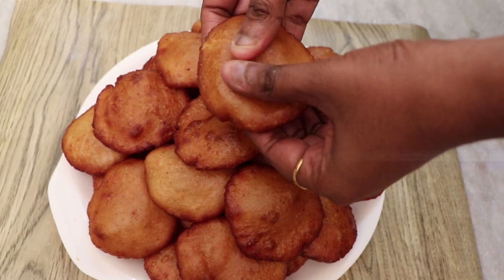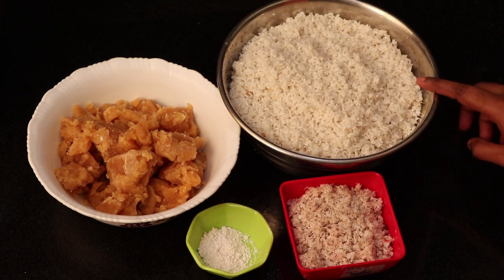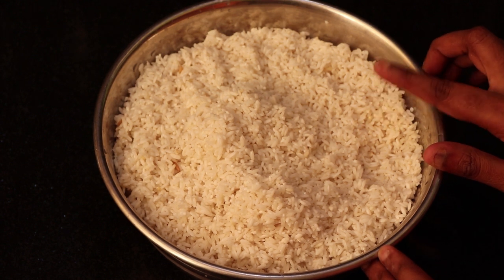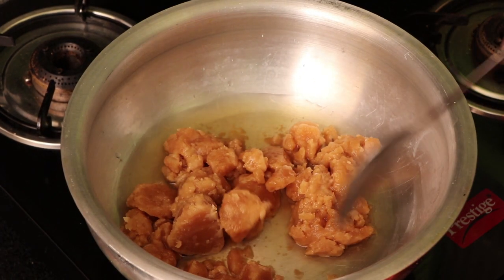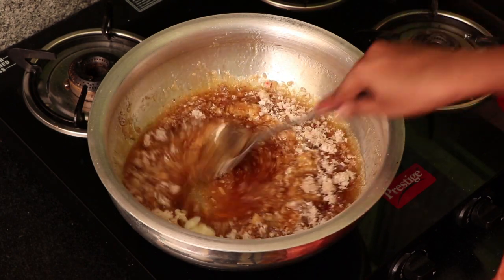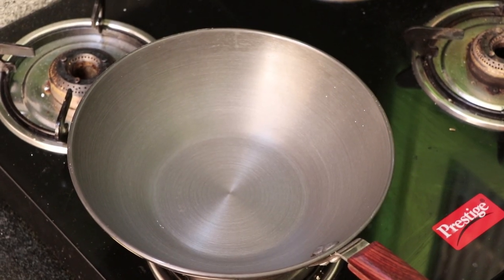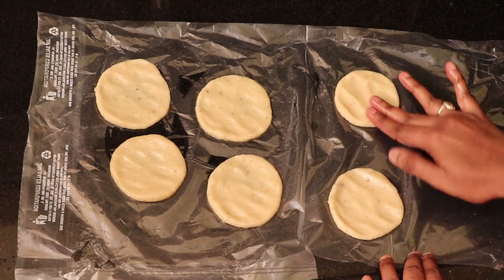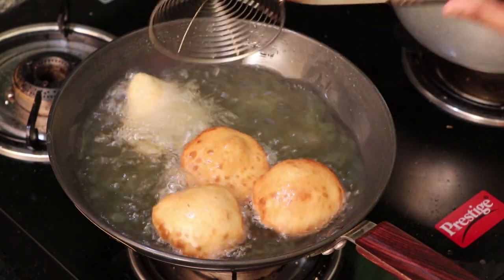కొబ్బరి బూరెలు పొంగుతూ రావాలంటే ఈ కొలతలు తప్పక ఫాలో అవ్వండి | Kobbari Boorelu Recipe in Telugu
Simple And Fast Food varietys in Telugu

Kobbari Boorelu Recipe in Telugu
Ingredients
Rice - 1kg
Jaggery - 1/2 kg
Water - 1/2 gass
Coconut Powder - 1 cup
Elaichi Powder - 1tsp
Ghee-  1tsp